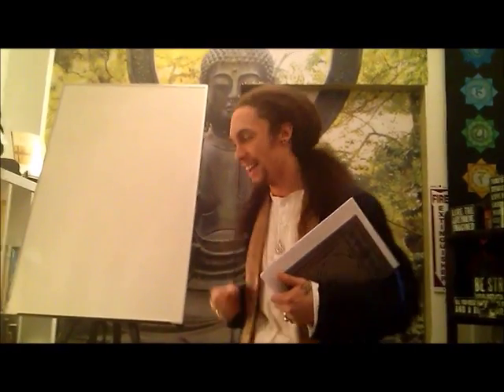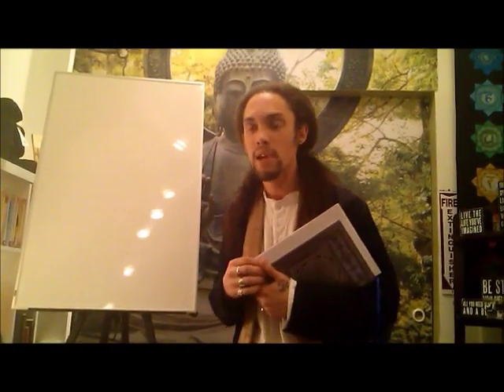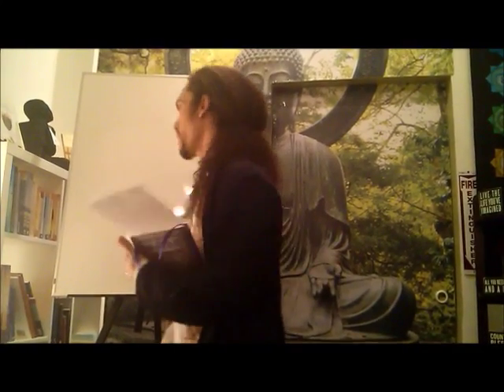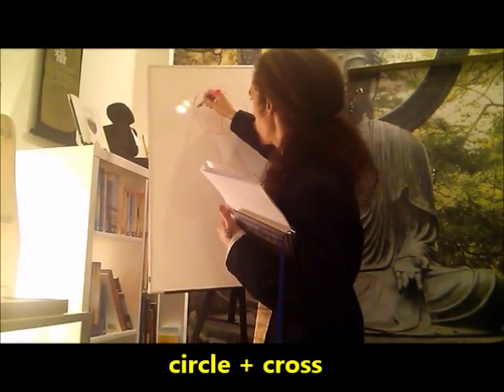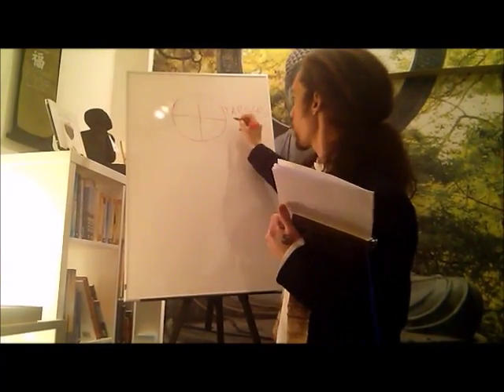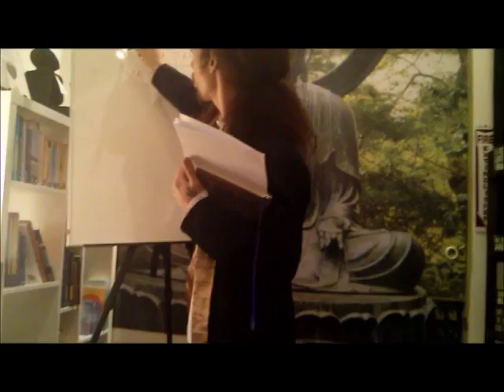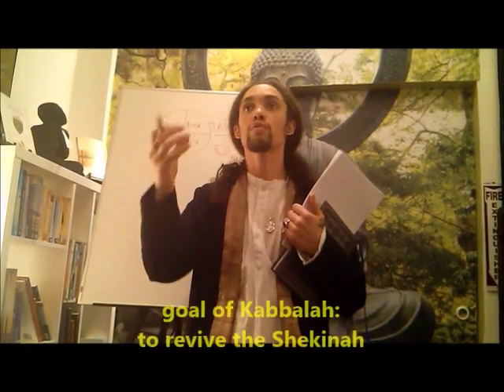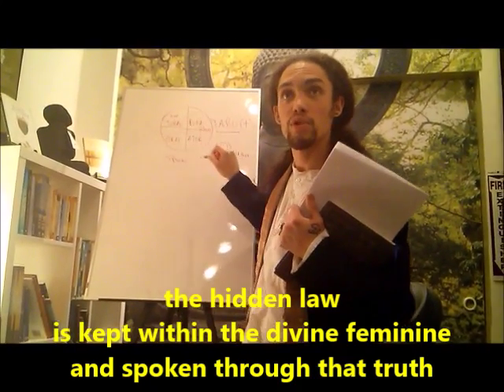Crystals, Tree of Life and Tarot, part 1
This is Dainichi Lazuli's Class on "Crystals, Tree of Life and Tarot" at

FlowLife nyc Holistic Lounge.

A mind, body and soul sanctuary with gifts for the soul, including books,candles, incense, Kabbalistic jewelry, King Solomon Seals and much more!!!

Dainichi Lazuli also gives "Tree of Life (Tarot) Readings" and "Tree of Life" Reiki Sessions every Saturay - 1-6 pm - and every other Wednesday at FlowLife.

On September 14th he will do his first "Angel workshop".
For further information on FlowLife and upcoming events, go (services/events) or visit Dainichi Lazuli on his or look for him on facebook and instagram.

The class was on the 15th of April 2015.